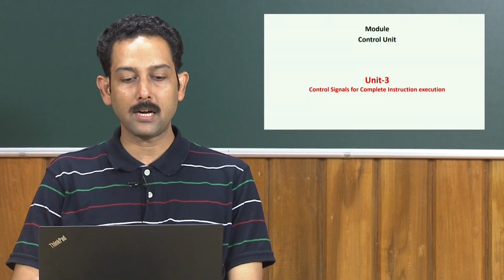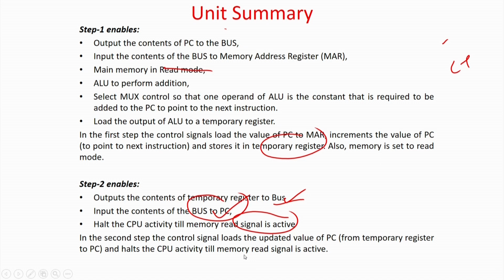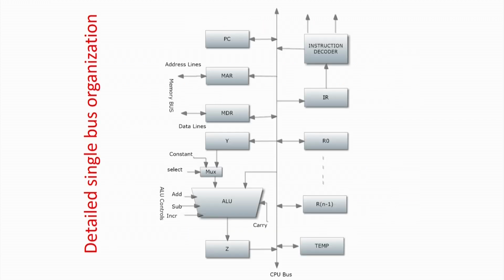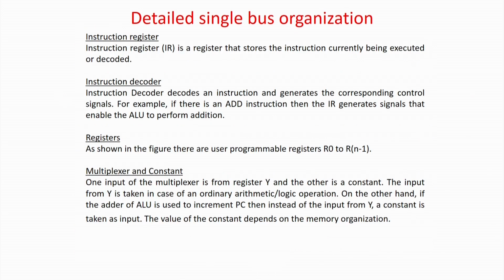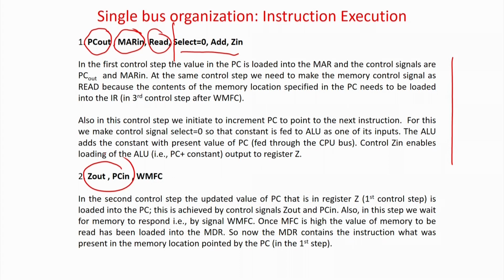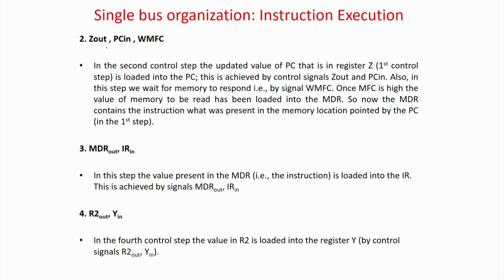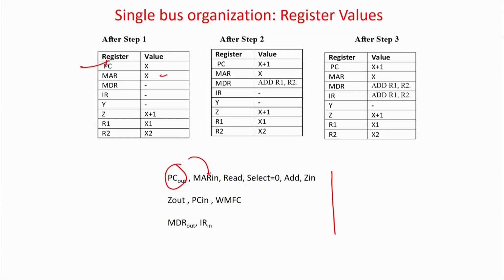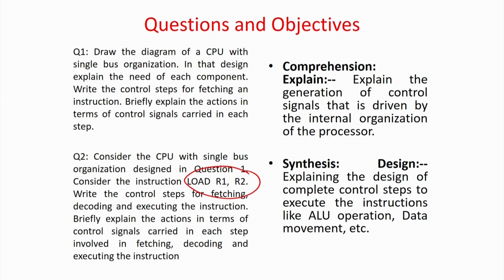COA [Module 03 - Lecture 03]: Control Signals for Complete Instruction Execution